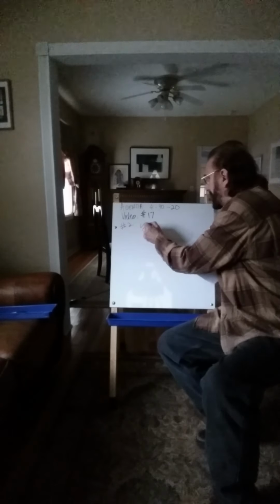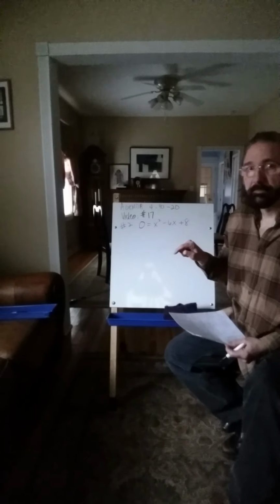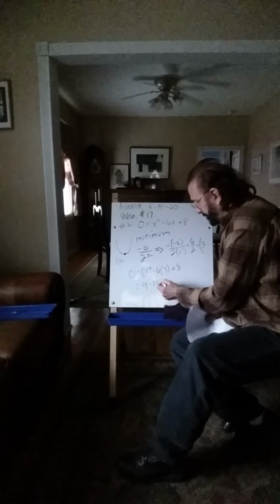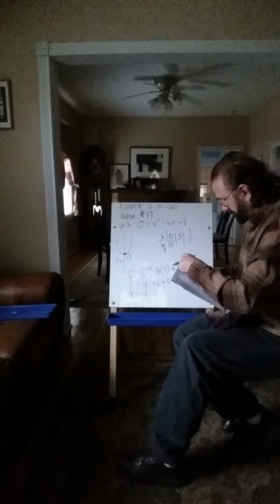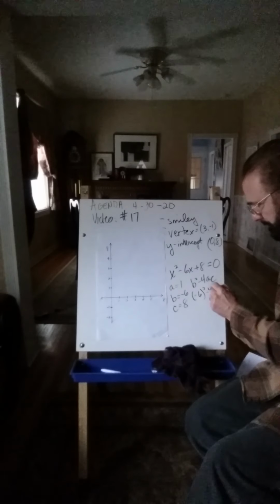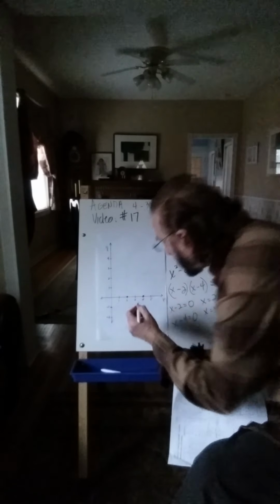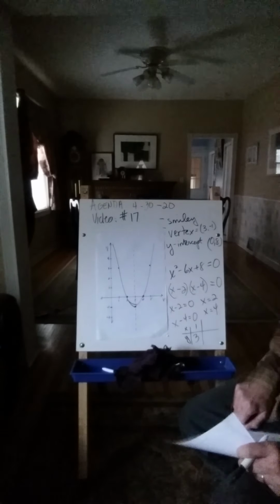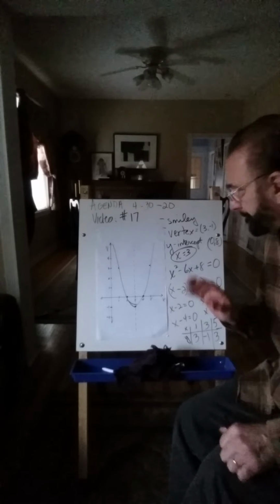April 30, 2020